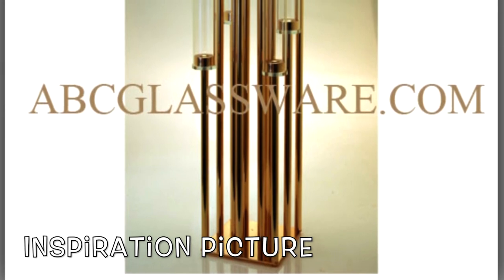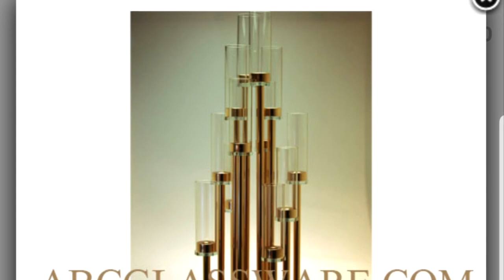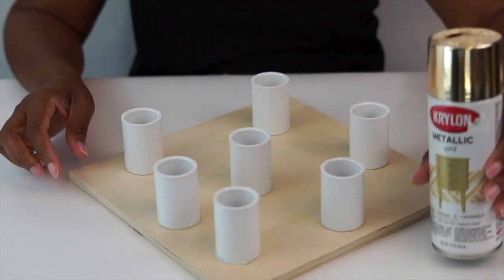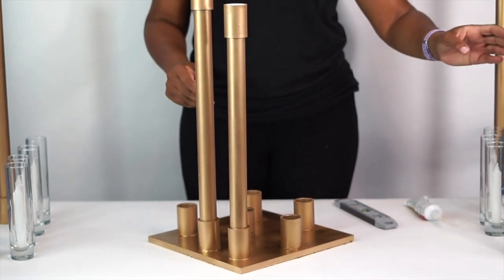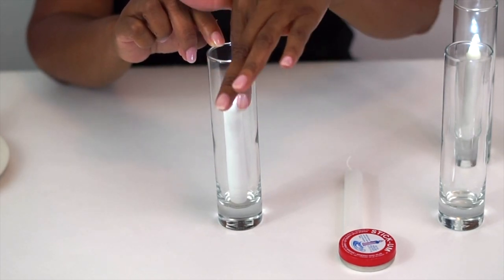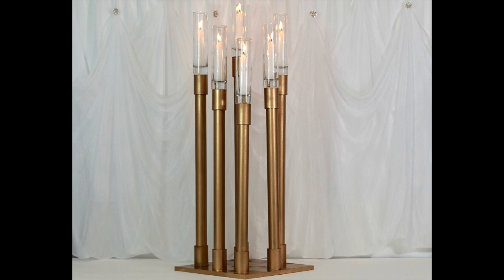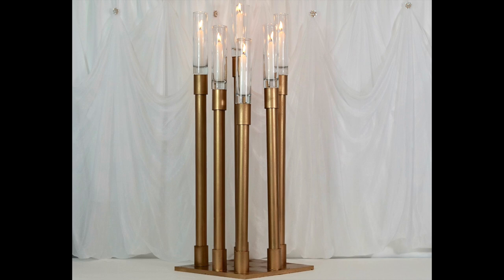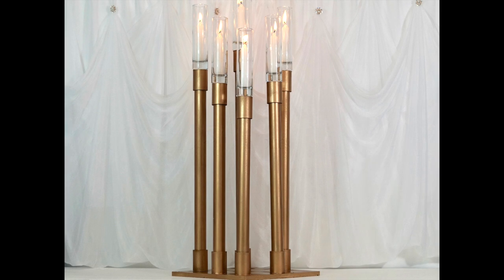DIY 34 Inch Tall Candle Wedding Display | Tall Wedding Centerpieces | DIY Tutorial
Join us as we create this Stunning 34 Inch Tall Candle Wedding Display in 4- Easy Steps!  The versatility of this centerpiece is endless!  Who says glamour has to be expensive!  Always, remember when every penny counts, count on MissPlanIt!

U.S. SUPPLY LIST:
1-Square Baltic Birch Wood Canvas - 11 3/4" x 11 3/4” $7.99
2-Luminessence Emergency Candles, 6-ct. Packs
14-FORMUFIT F001ECO-WH-10 1" Furniture Grade External Coupling in White, 1.315" ID, PVC (Pack of 10) $4.96
1-PVC Pipe 1 inch 5ft Schedule 40 PVC Pipe, Furniture Grade $11.91
1-Liquid Nails LN700 4-Ounce $2.78
INTERNATIONAL SUPPLY LIST:
1-Square Baltic Birch Wood Canvas - 11 3/4" x 11 3/4” $7.99
7-Weighted Glass Cylinder Bud Vase
1-Gold Krylon Metallic Spray Paint
1-Stick-Um Candle Adhesive
1-E6000 Clear Industrial Strength Adhesive - 0.5 Ounce
2-Luminessence Emergency Candles, 6-ct. Packs
14-FORMUFIT F001ECO-WH-10 1" Furniture Grade External Coupling in White, 1.315" ID, PVC (Pack of 10)
1-PVC Pipe 1 inch 5ft Schedule 40 PVC Pipe, Furniture Grade
1-Liquid Nails LN700 4-Ounce